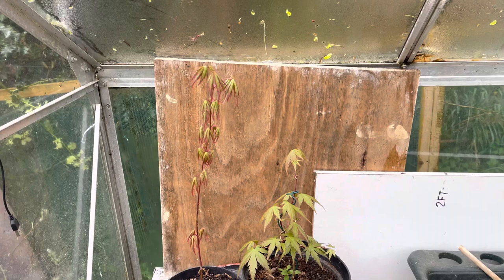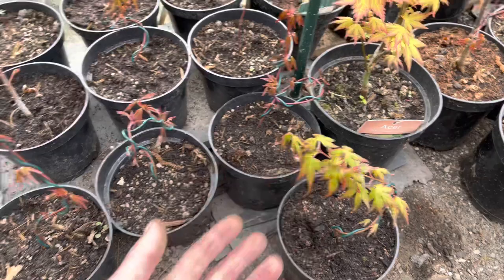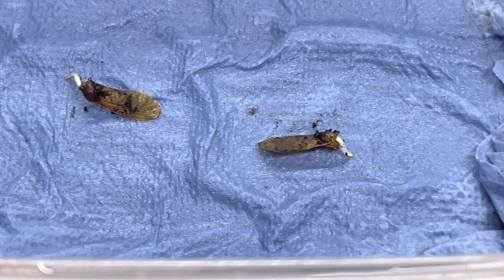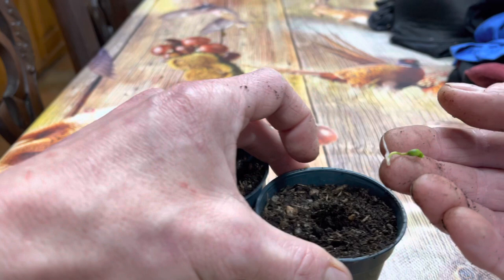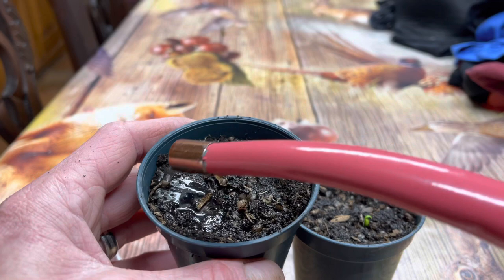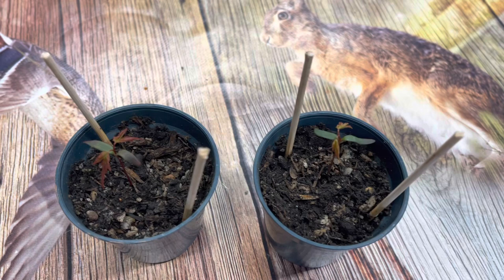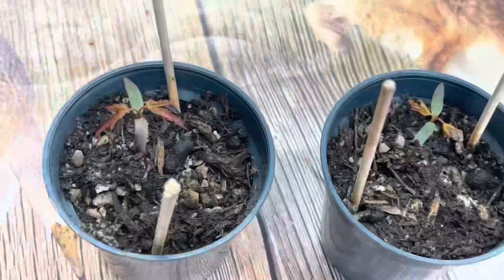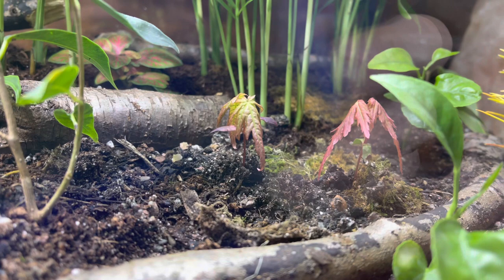Growing Japanese Maples from Seed | Paper Towel Method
Hi everyone, In todays video we're growing Japanese Maples from seed using the paper towel method and I'll be planting the seedlings into my Terrarium.
I'll take you through the whole process to successfully germinate your Japanese Maple seeds and how to care for them until they are ready to be planted.